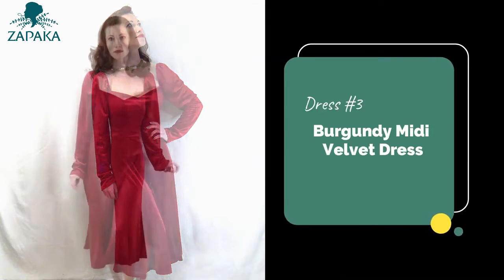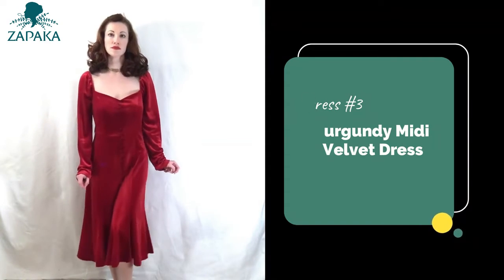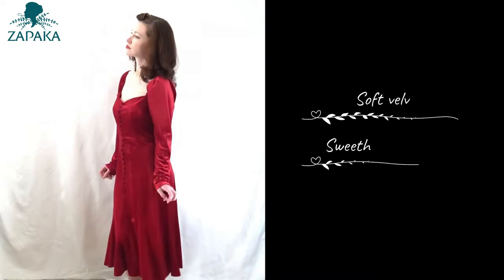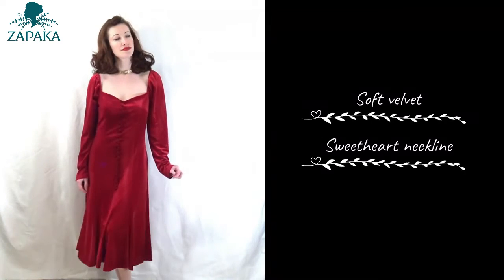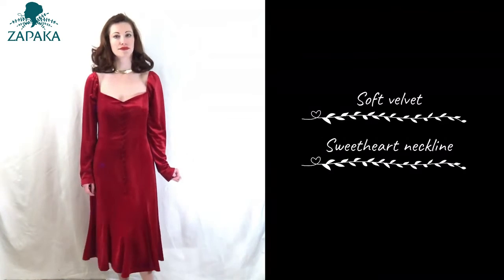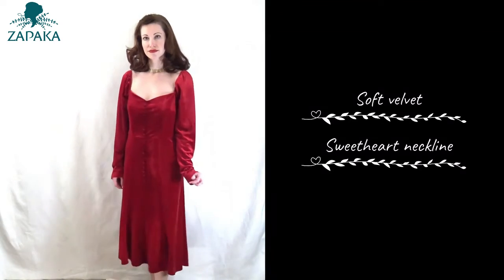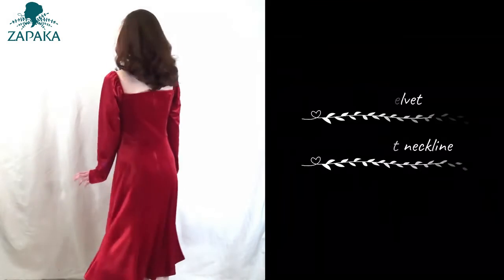Women Burgundy Knee Length Velvet Cocktail Party Dress With Long Sleeves | ZAPAKA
Party Dress Online Boutique
✨✨Hello Lovely and Gorgeous! Here comes a video review from @glamourdaze !

Leave us your comment with dress URL and the next video may made for you!